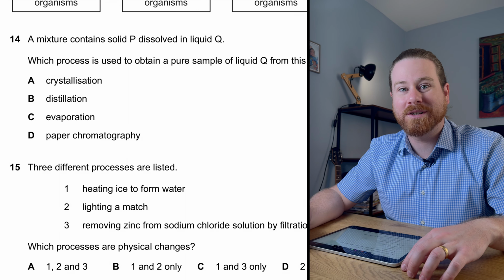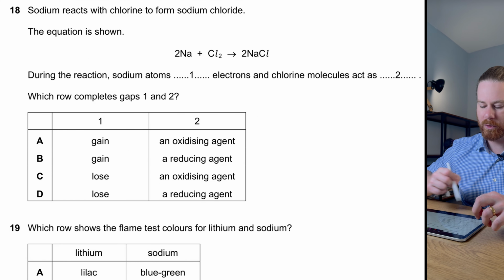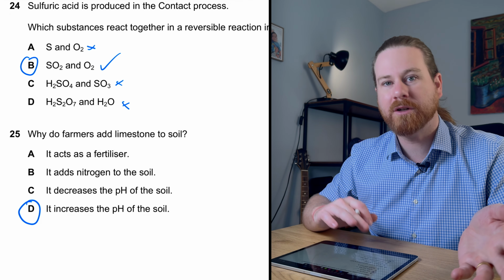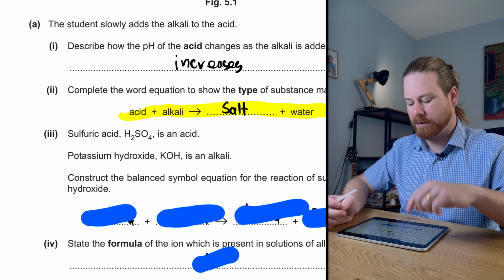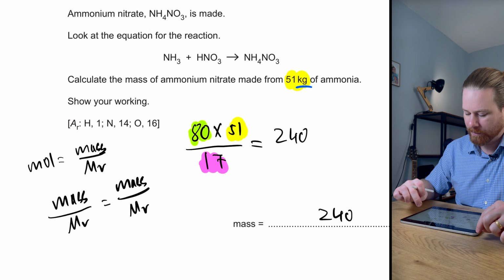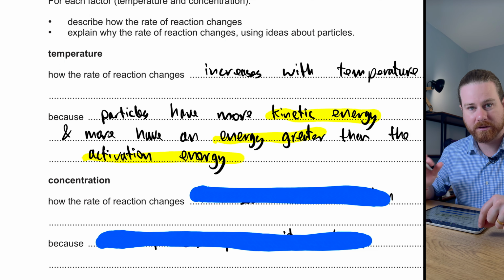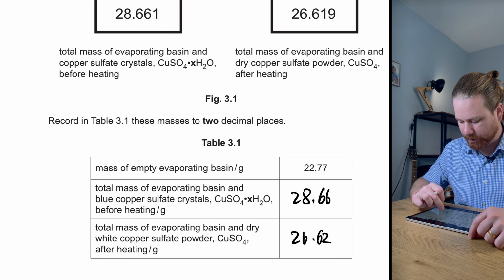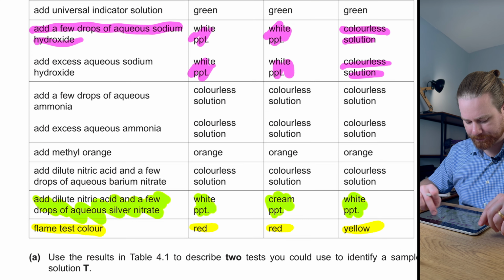IGCSE Coordinated Science - Chemistry: How To Easily Solve Difficult Questions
In this video, we will go through the P2, P4 and P6 chemistry sections from the CIE Coordinated Science Exams set in the summer of 2022.

VIDEO CHAPTERS
0:00 Introduction
0:29 P2
11:07 P4
29:32 P6